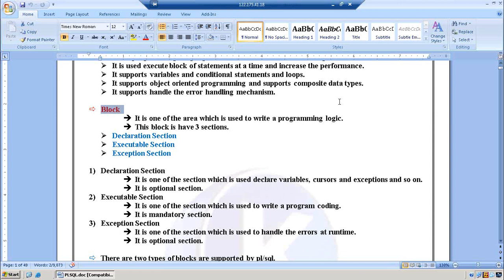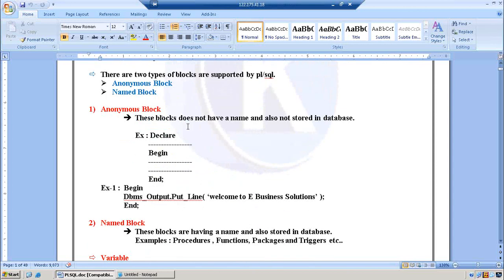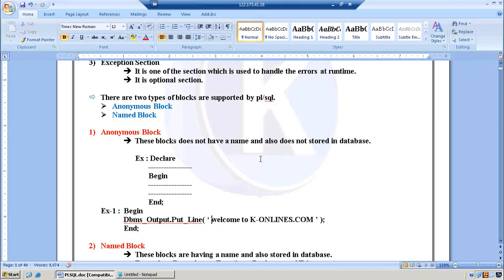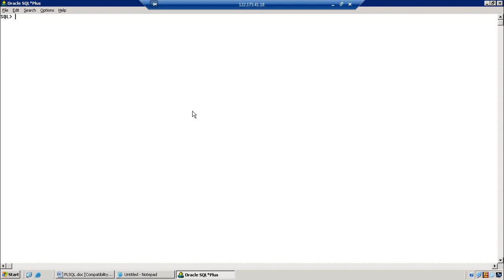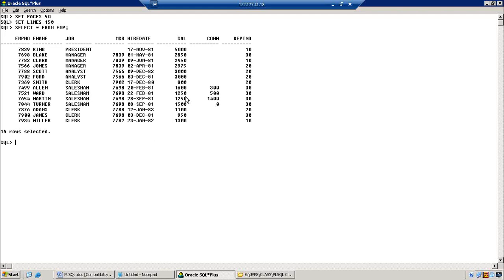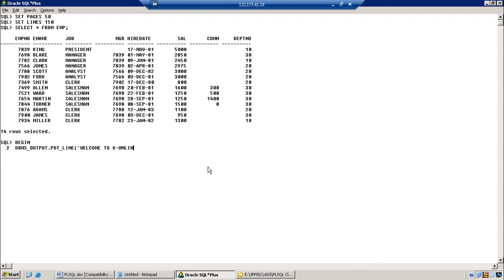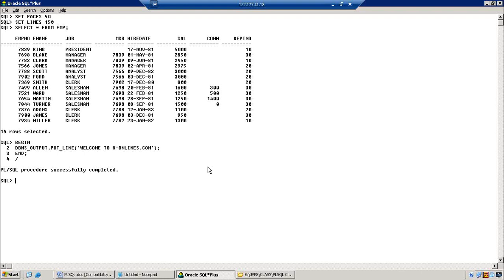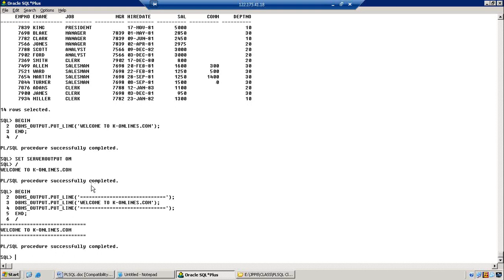PLSQL Class 01 in ORACLE 11g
01 Laxman erptree Apr 2025 Paid
02 Laxman erptree Mar 2023
03 Laxman erptree Oct 2021
04 Laxman erptree 2018
05 CTT 06. Real-Time - Folder_1 Sep2025
06 CTT 01. General Ledger May 2025
07 CTT May 2025 AR FA Incomplete
08 CTT INTERVIEW Q&A - MAY 2025 BATCH
09 CTT Realtime Mor 16Oct24 to 29Nov24
10 CTT Realtime Eve 28Aug24 to 25Oct24
11 CTT Copy from Jul 2024
12 CTT Realtime Aug2024
13 CTT Regular Jun2024
14 CTT Realtime Apr2024
15 Pran Regular Jul 2021
16 Pran RealTime Oct 2019
17 TrioTech RealTime Feb 2024
18 PCS Regular Aug 2022
19 Suhas Vaze Regular
20 Suhas SLA
21 RTL Tech Regular Jan 2023
22 Fusion Expenses 2022
23 Fusion PROCUREMENT Dec 2015
24 Fusion SCM
25 Regular Mahesh Telugu Page
26 Old RealTime Mahesh Telugu Page
27 FAH Apps2Fusion Videos
28 FAH Suhas Vaze 2021
29 Fusion PPM SATYA 2025 Jan
30 PLSQL Videos Dec 2014